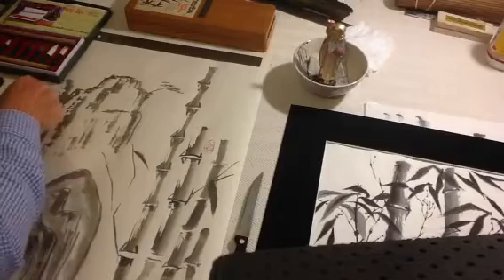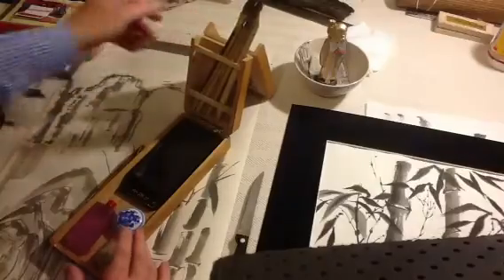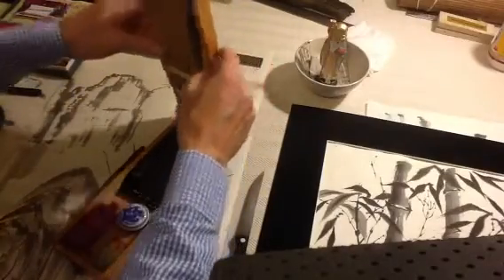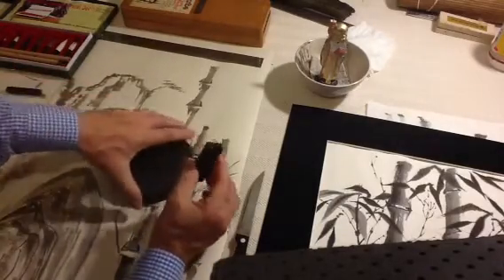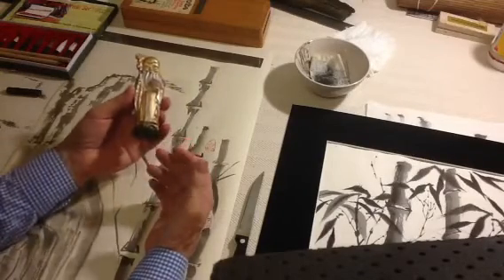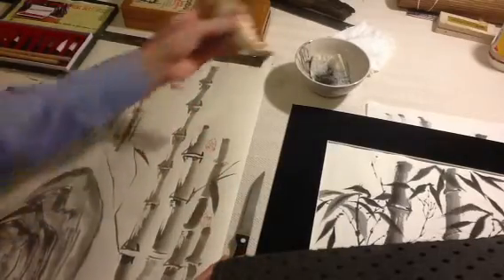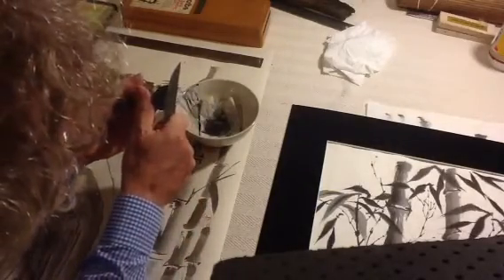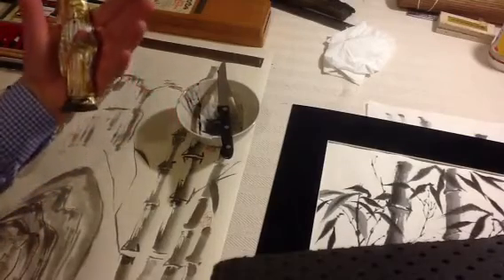Chinese Ink Sticks: Sooty monk, Making Chinese Ink with Ink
Just a simple talk about the Sooty monk incredibly black scented rose soot ink using ink sticks Three kinds of ink stick. The way to to get the best from in stick. ink sticks were made in or earlier than the   The ink sticks are really beautiful in a wonderful wooden case with a glass silken front.